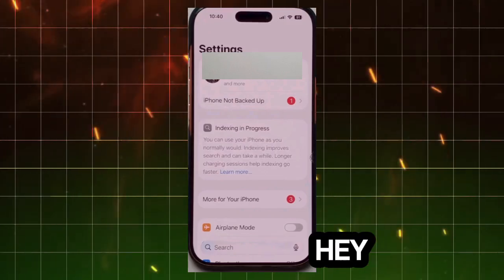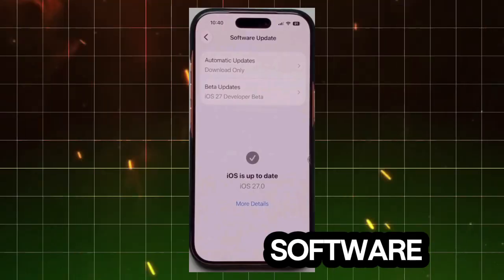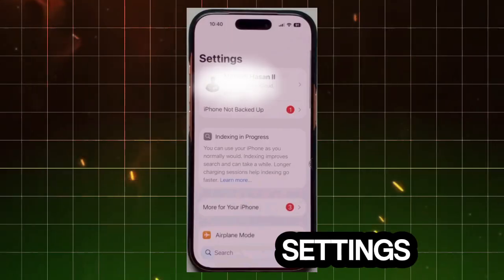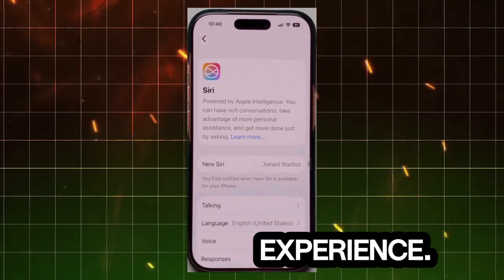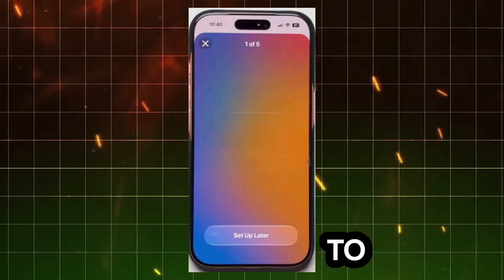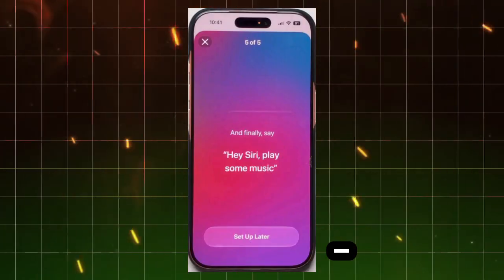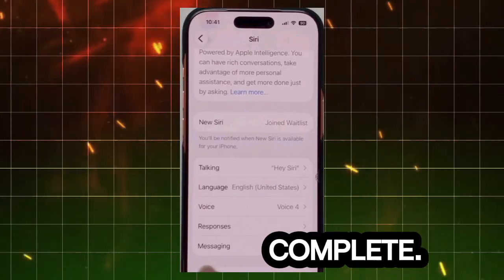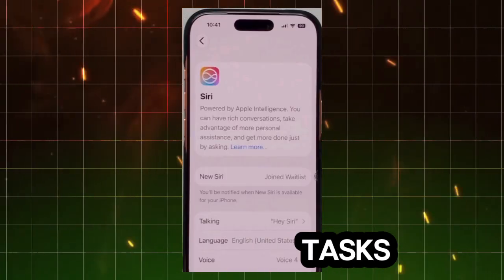How to Fix Siri AI Stuck on Waitlist 💯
Is Siri AI not working on your iPhone? In this video, you'll learn how to fix Siri AI with easy step-by-step solutions, including checking Apple Intelligence settings, Siri configuration, language, region, internet connection, and software updates.